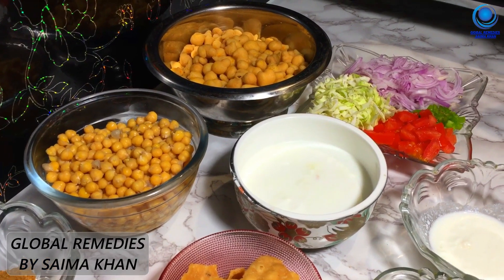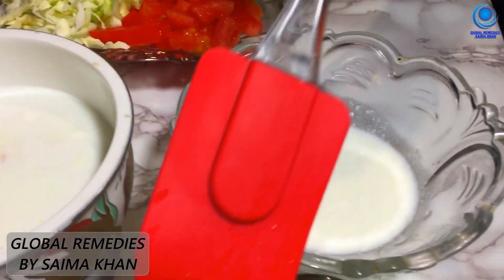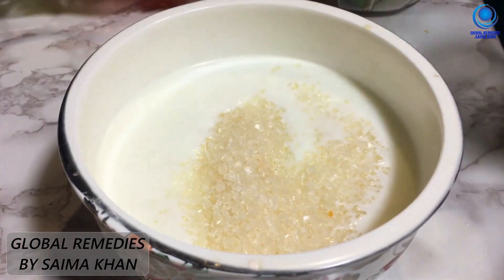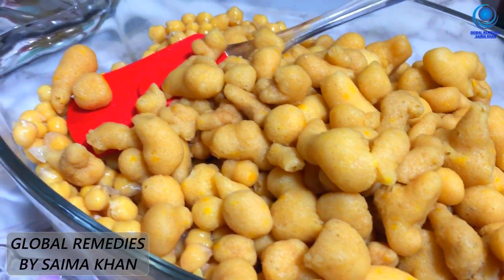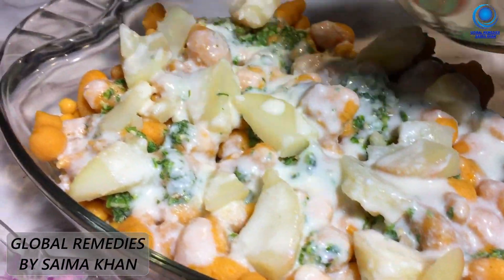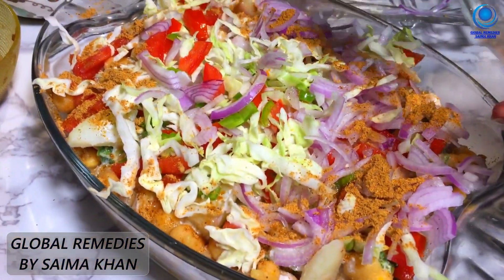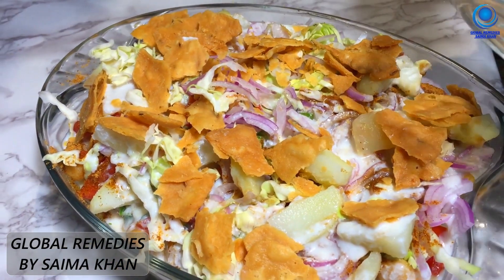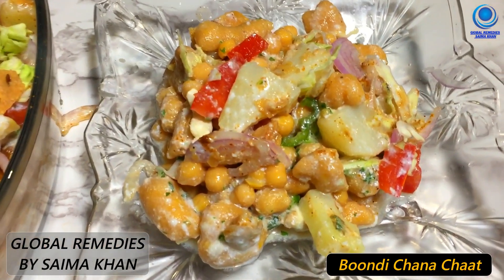Boondi Chana Chaat Recipe in Urdu/Hindi - Special Mix Chaat Recipes | Food Secrets by Saima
Your suggestions and feedback in comment section will be highly appreciated.

Desire by MusicbyAden

 • Desire – MusicbyAden (...